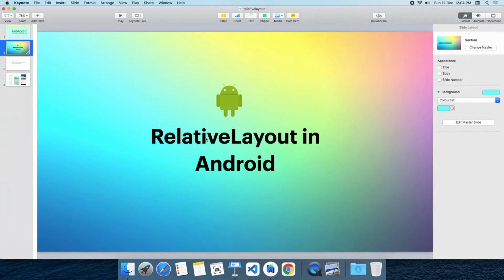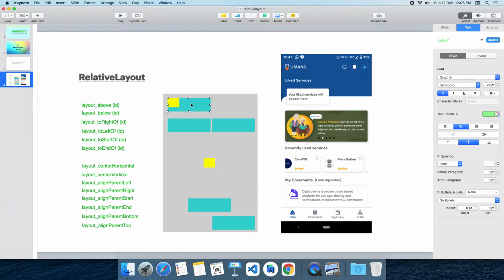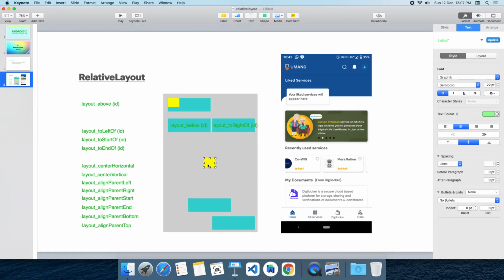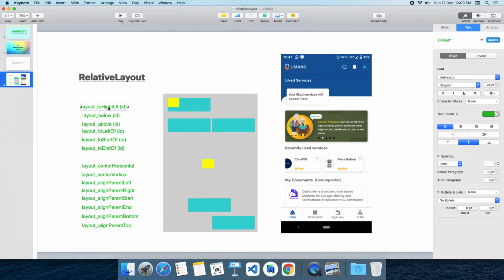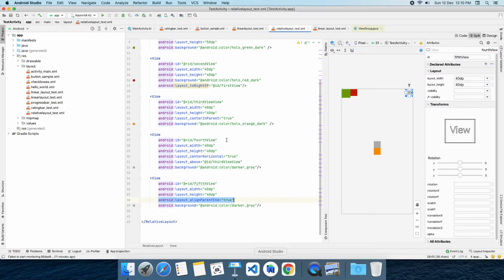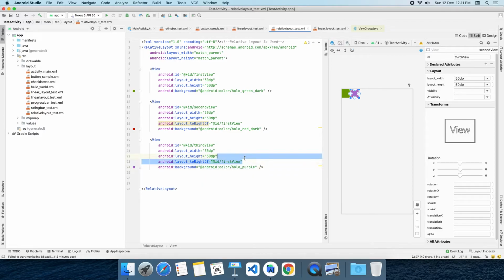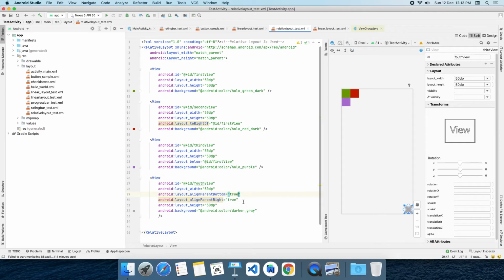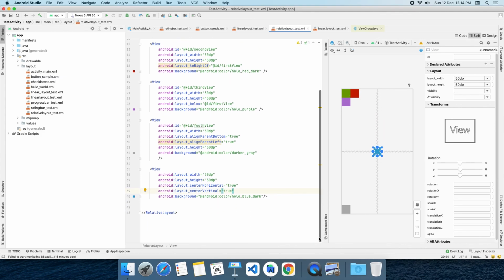RelativeLayout (ViewGroup, Kotlin) in Android - 020 RelativeLayout..#2021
Agenda:
Creating a simple RelativeLayout ViewGroup.
Positioning all child items relative to other siblings.
Positioning all child items relative to parents.